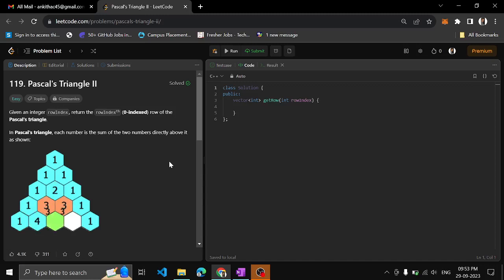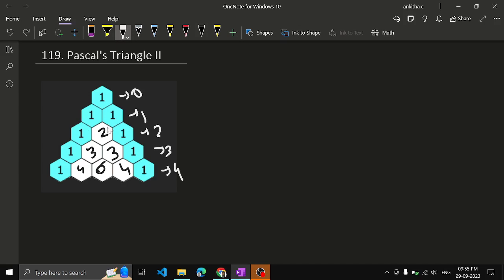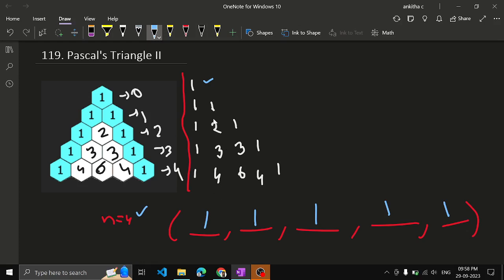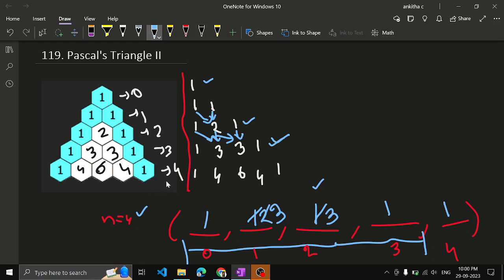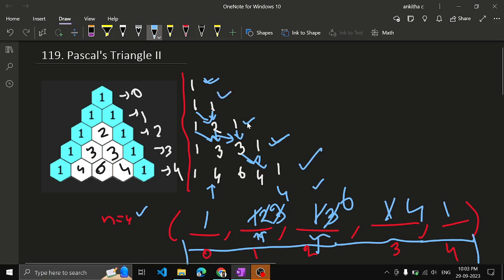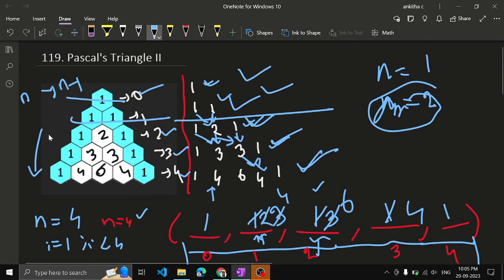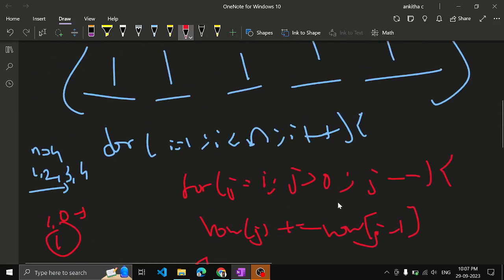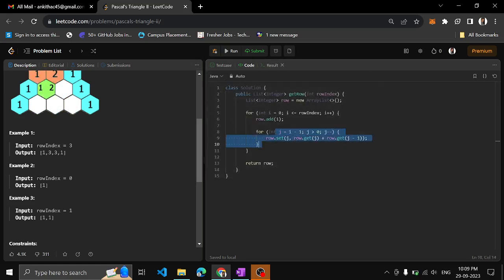LeetCode 119 : Pascal's Triangle II || EASY || C++ || JAVA || Detailed Solution